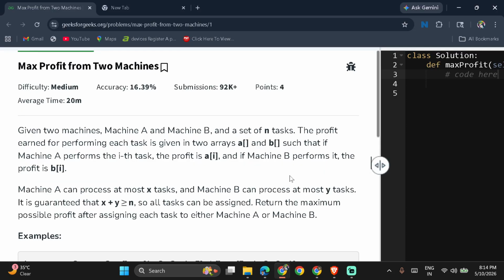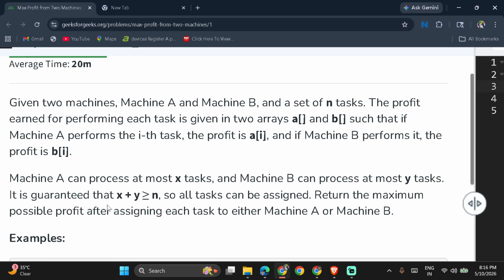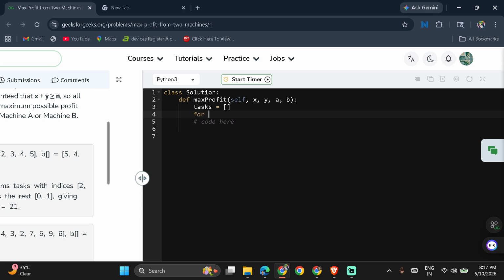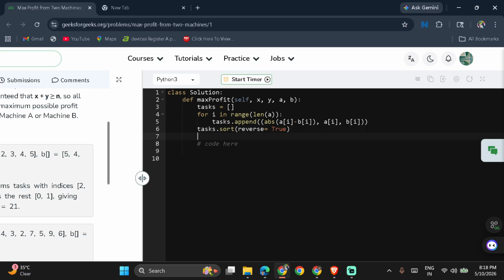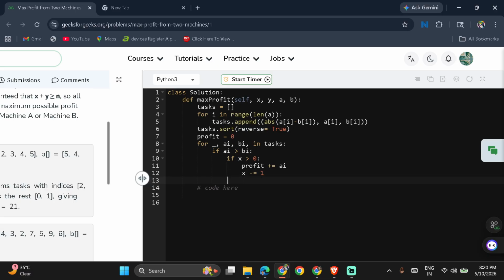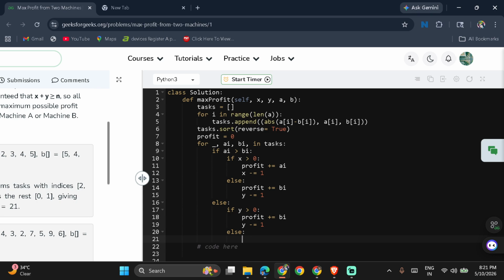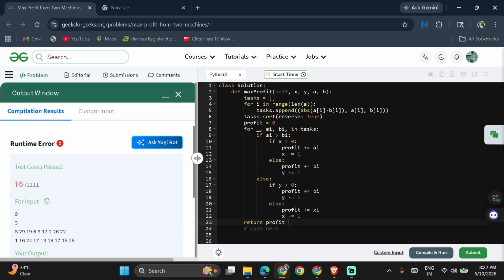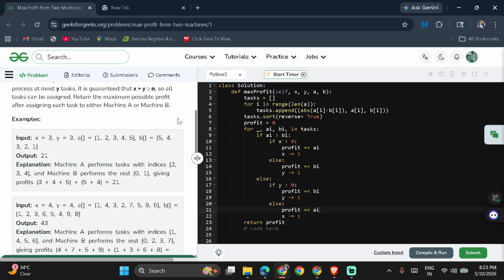10 May 2026 GFG POTD | One Greedy Trick Solves This Entire Problem 🔥 | New Sorting Trick 😲| by Anand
In today's GFG POTD we solve "Max Profit from Two Machines" using a powerful Greedy approach.

We are given two machines:
✔ Machine A
✔ Machine B

Each task gives different profits depending on which machine performs it.

The challenge is to maximize total profit while respecting:
- Machine A can do at most X tasks
- Machine B can do at most Y tasks

🔥 In this video:
✅ Problem Explanation
✅ Greedy Intuition
✅ Why Sorting by Difference Works

This is an important greedy interview problem frequently asked in coding rounds and online assessments.

💻 Problem Covered:
Max Profit from Two Machines

📅 GFG POTD 10 May 2026

🧠 Topics:
- Greedy Algorithm
- Sorting
- Arrays
- Optimization Technique

⏱ Timestamps
00:00 Introduction
00:45 Problem Understanding
02:30 Greedy Observation
03:20 Sorting Logic
04:10 Python Code
8:20 Complexity Analysis